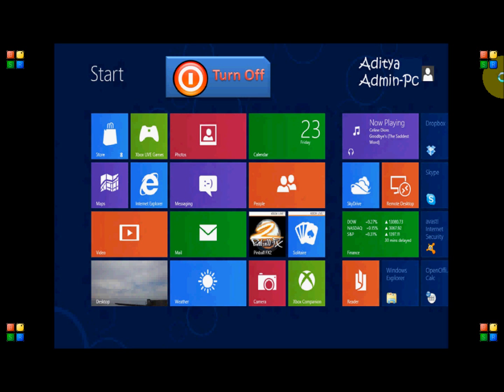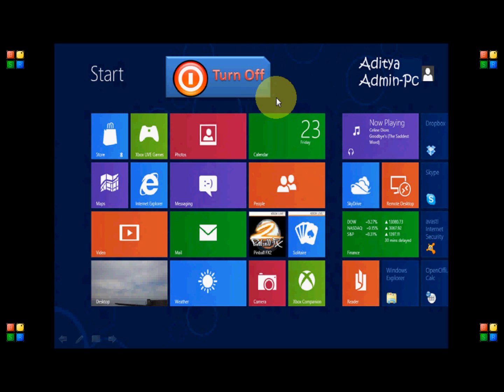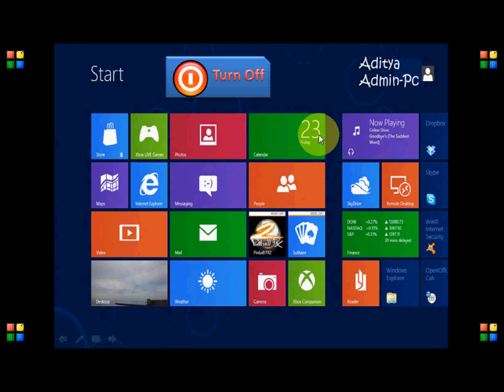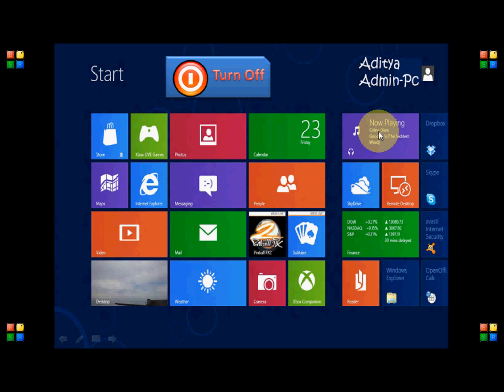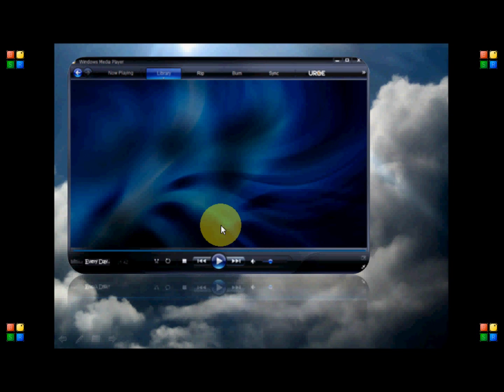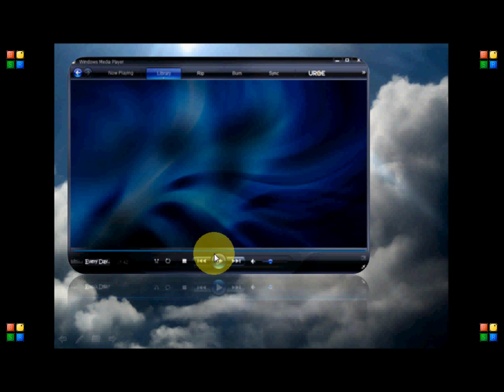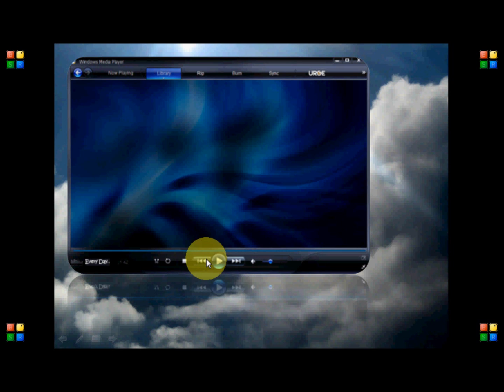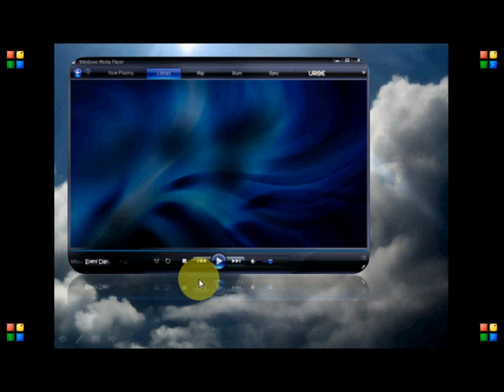Windows 8 Ultimate (1st Preview of Ultimate version) 2012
This is the cool windows and easiest to work with...